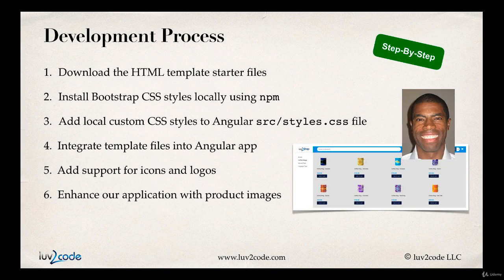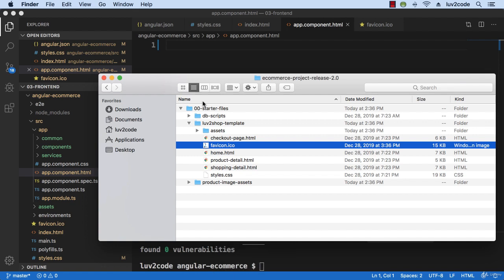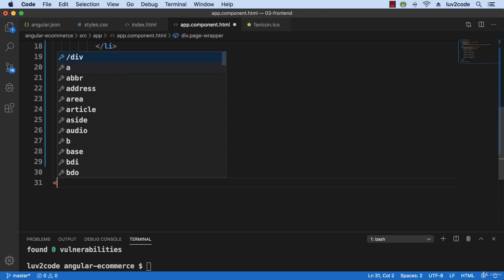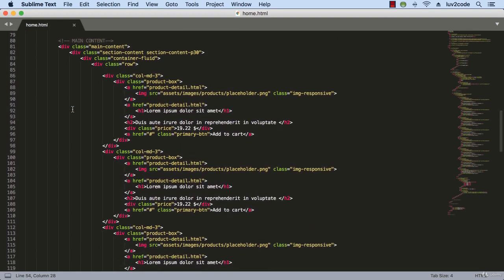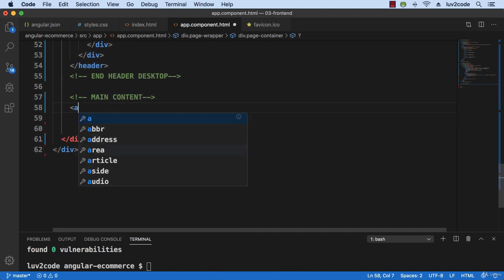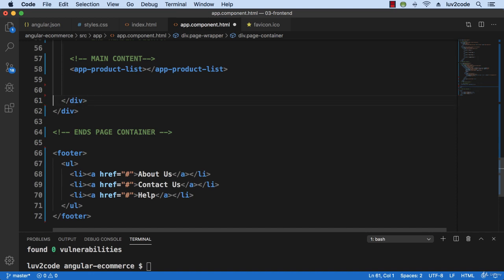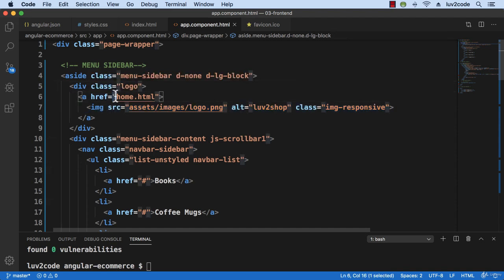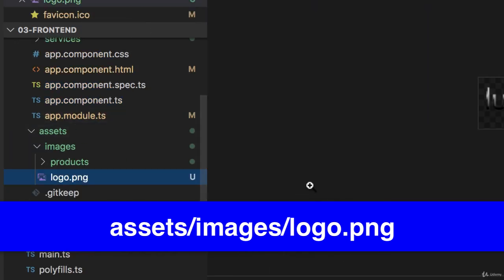006 Angular Project Integrate Template Files and Logos 106